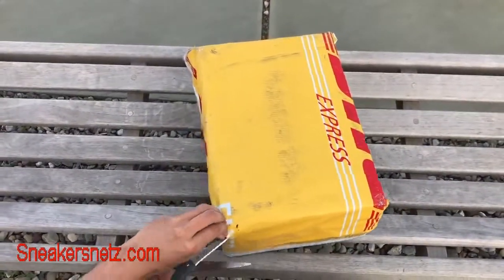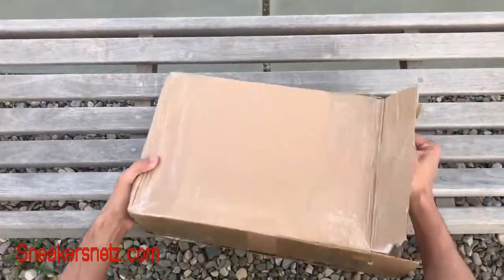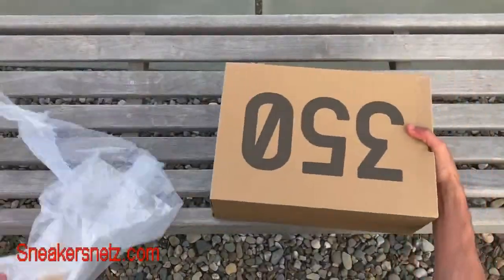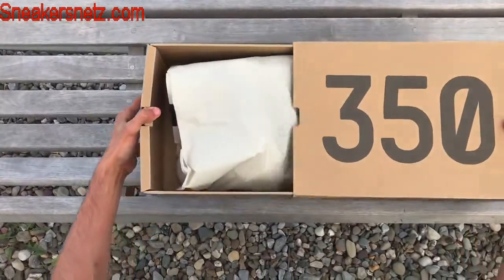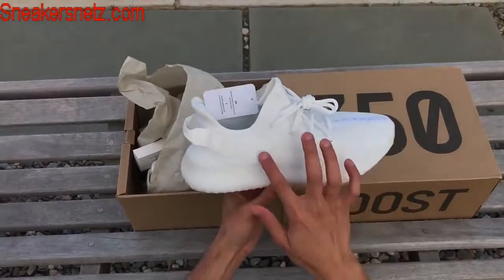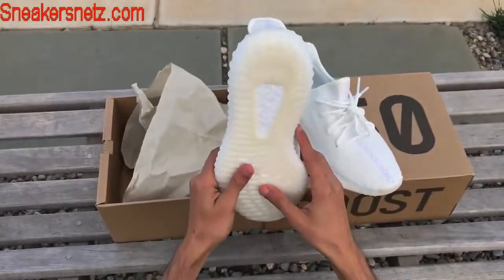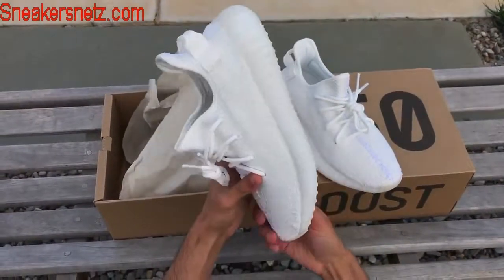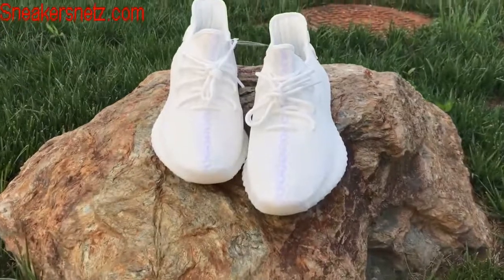Customer Feedback: Best UA Adidas Yeezy Boost 350 V2 'Cream White' Unboxing + On Feet UV Test 1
Sub me to get $20 discount!

Shipping to World and fast shipping by DHL!

Any questions, please contact with us.